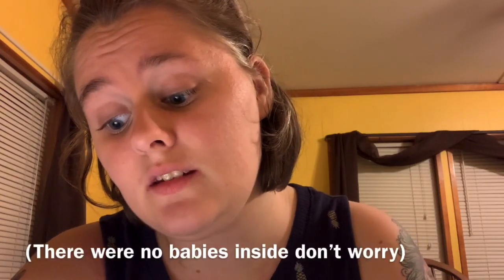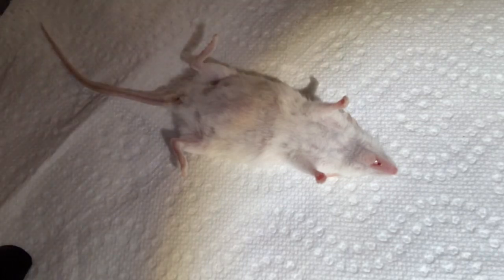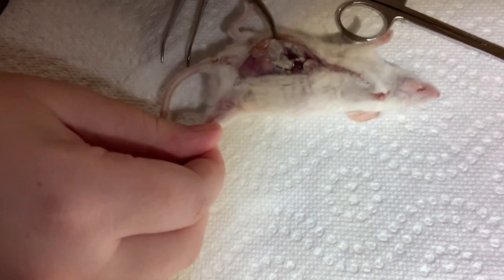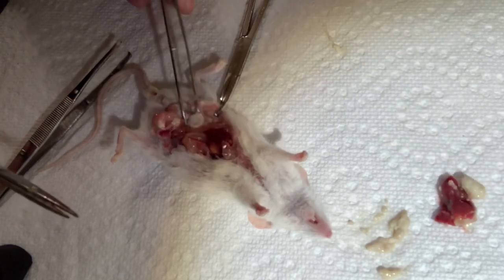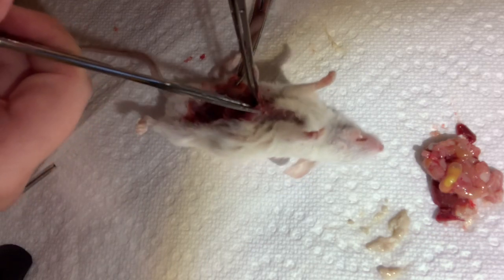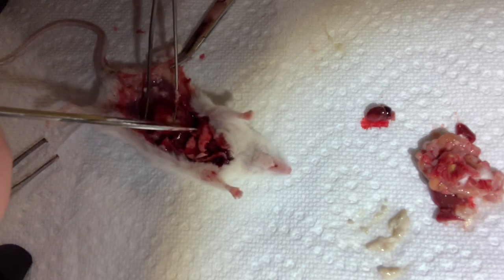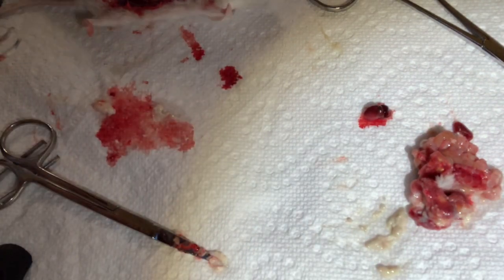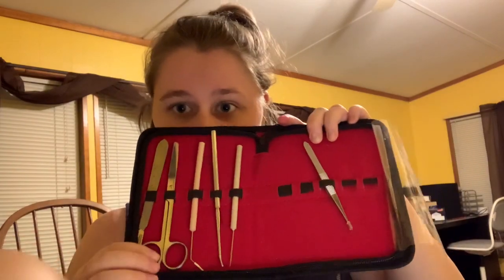❌GRAPHIC❌ Dissecting a Mouse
I’m dissecting my mouse because she passed away. I was curious why. This is a hobby of mine.